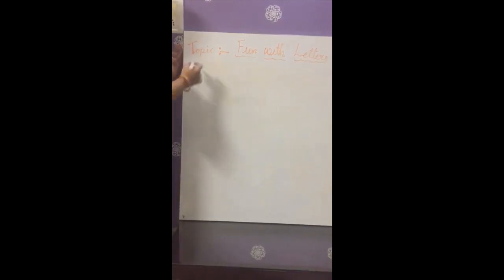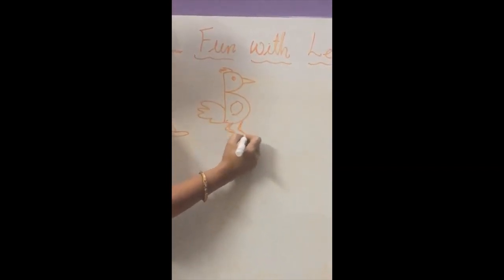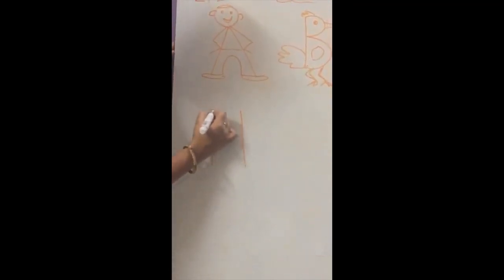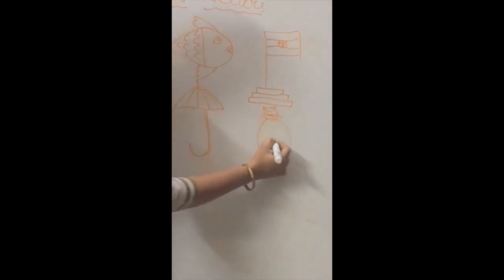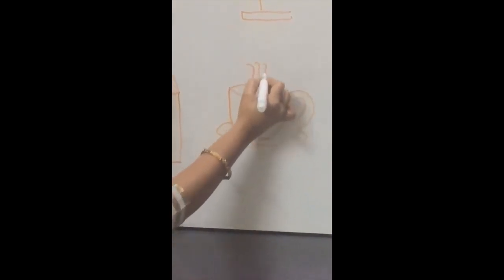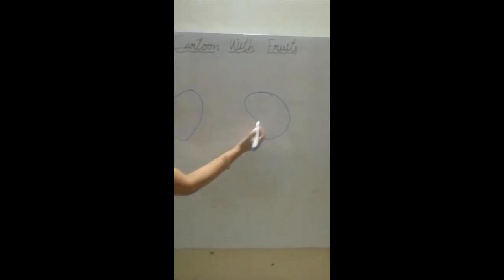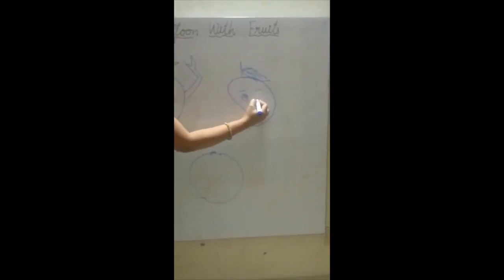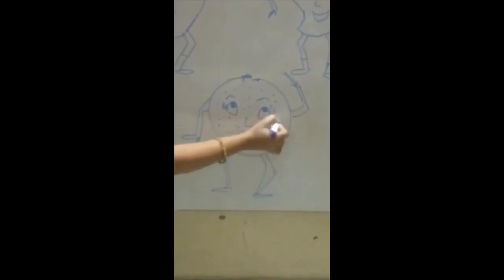Fun with Letters